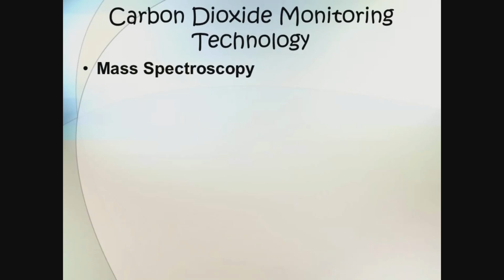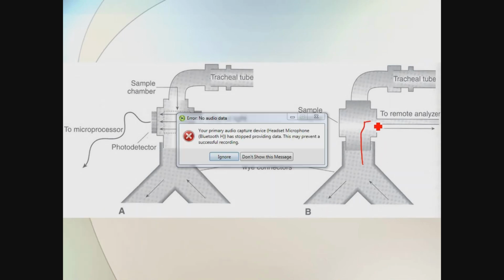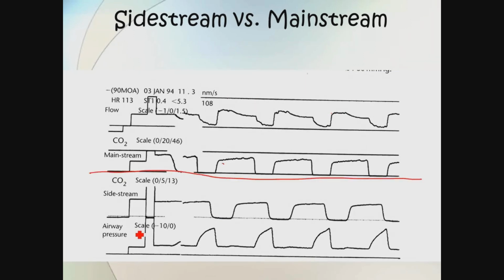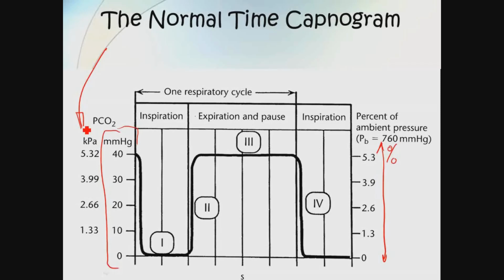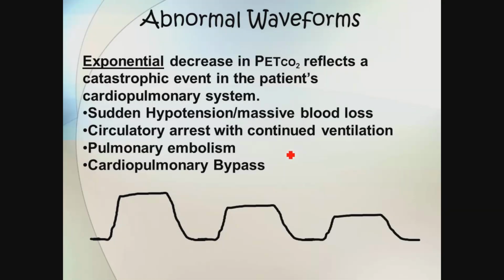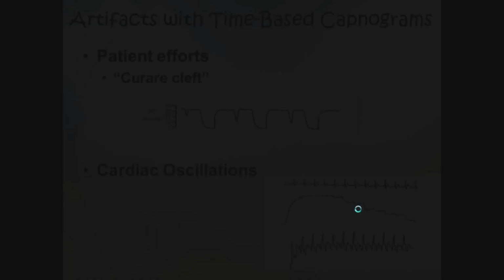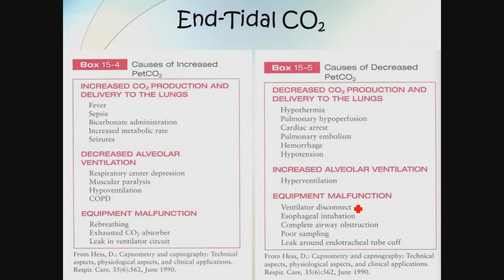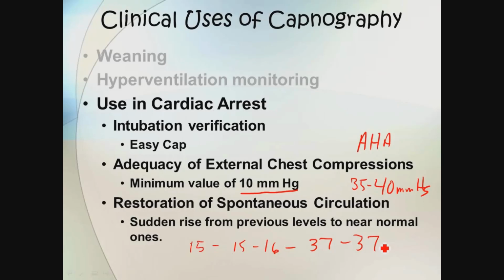20141104 RSPT 2350 Module K Capnography